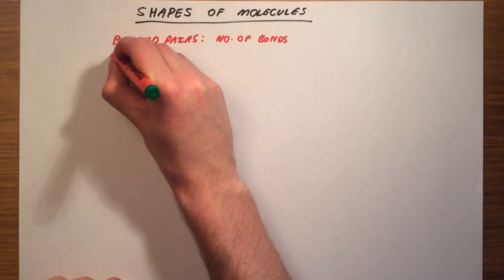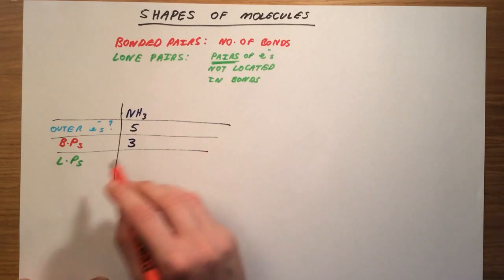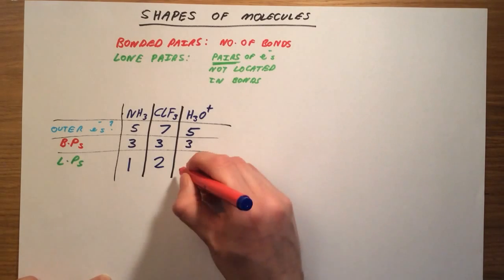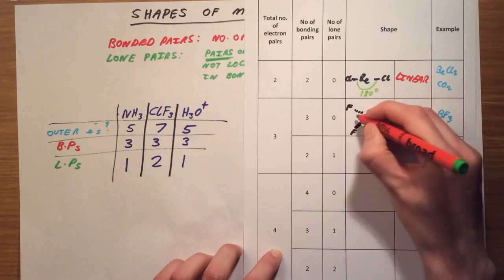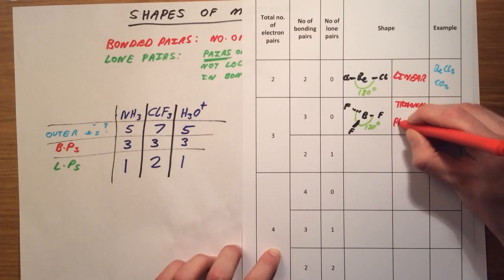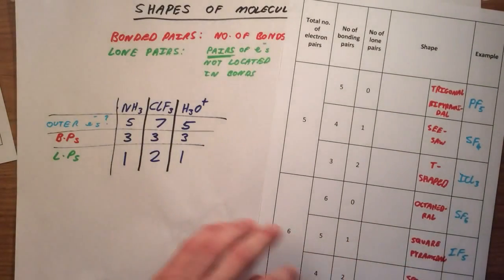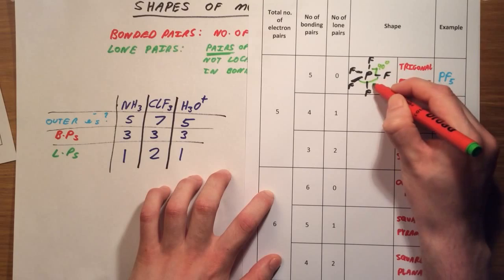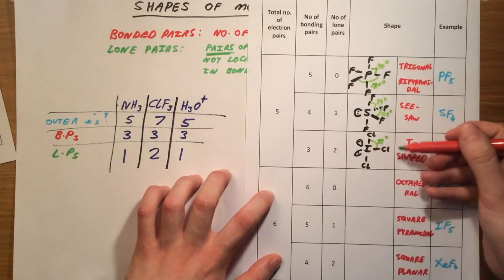Shapes of Molecules - A-level Chemistry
Video on Shapes of Molecules for A-level chemistry.  Explanation based on VSEPR (Valence shell electron-pair repulsion theory).  If anyone can say "See-saw shape" correctly first time you deserve a medal.

Targeted towards AQA AS-level but suitable for all other exam boards too.